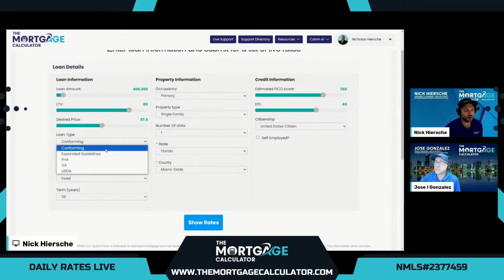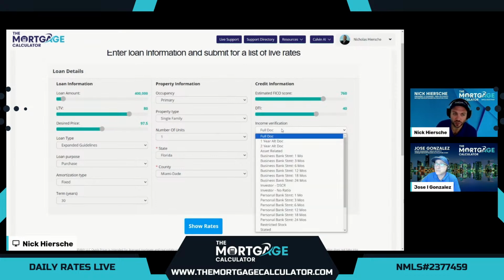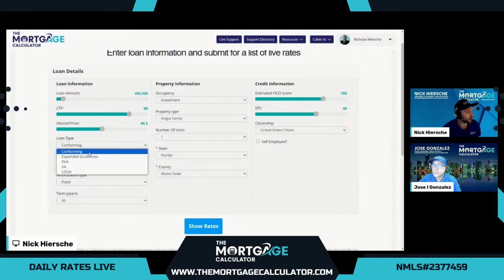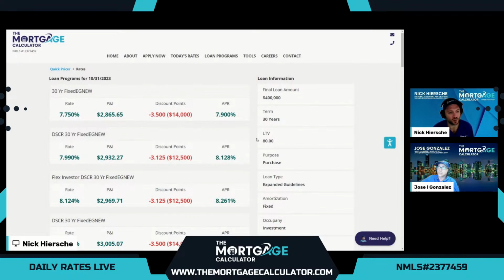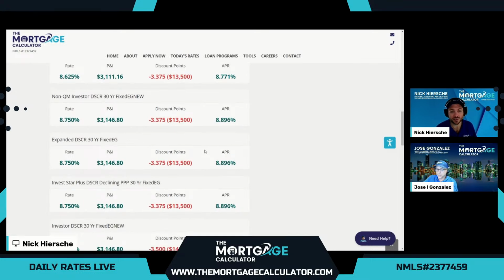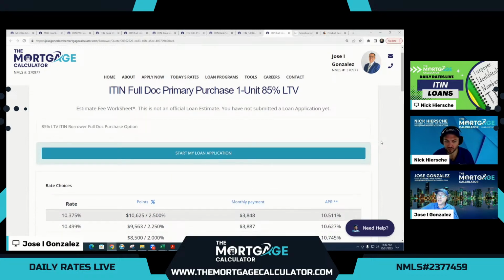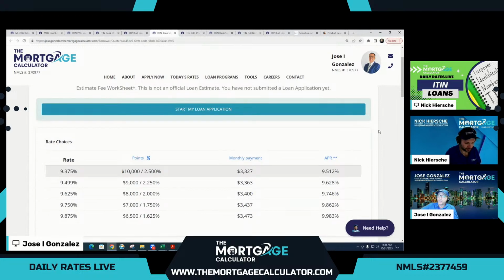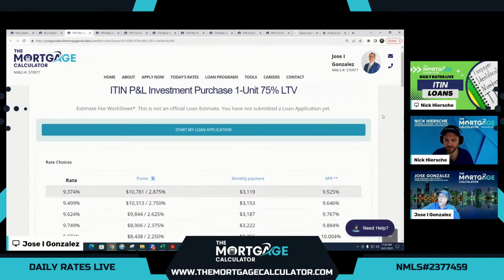Daily Mortgage Rates LIVE - 10/31/2023 ITIN Loans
Welcome to "Daily Mortgage Rates LIVE," your trusted podcast for staying informed about the ever-changing world of mortgage rates and financing.

In this episode, we're focusing on a crucial financial tool for those without a Social Security number—ITIN Loans. An Individual Taxpayer Identification Number (ITIN) can open doors to homeownership, even for non-U.S. citizens.

Join us as we explore ITIN Loans, understanding the eligibility criteria, benefits, and how they can be a strategic choice for individuals looking to invest in real estate in the United States. Whether you're an immigrant, a foreign investor, or simply interested in diverse mortgage options, this episode provides essential insights to navigate the complex world of real estate finance.